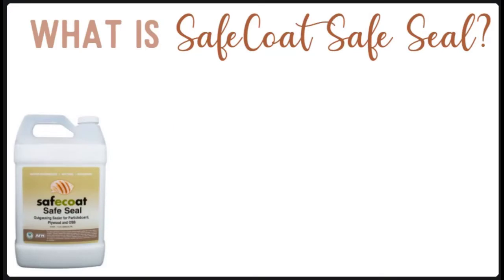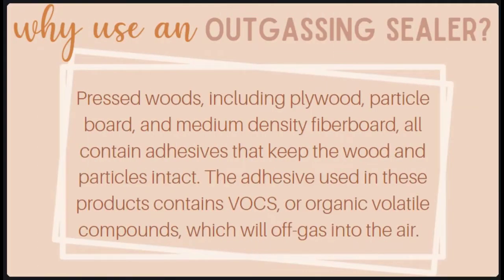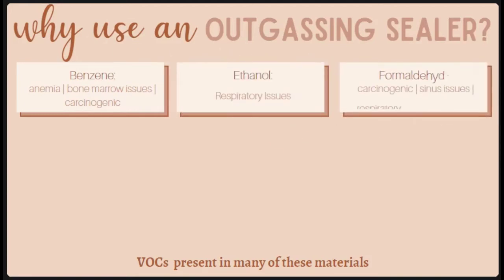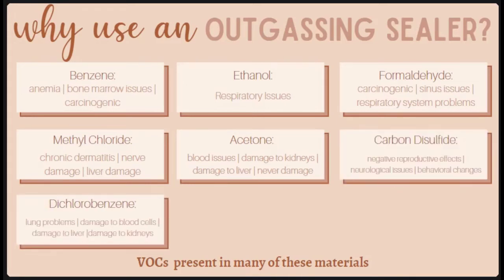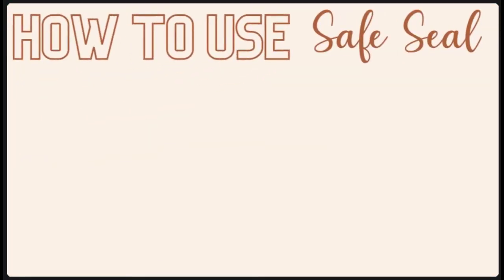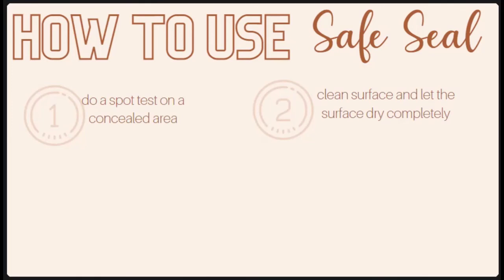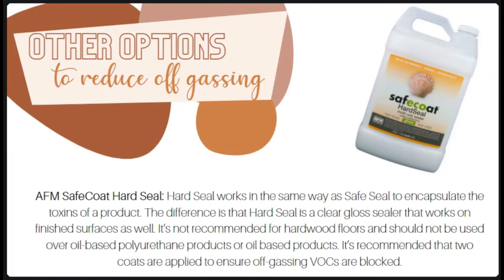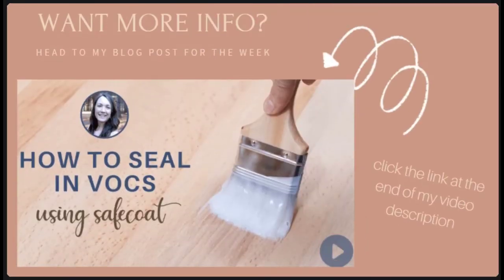How to Use SafeCoat Safe Seal to Reduce VOCs at Home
Have you considered how much plywood and particle board is inside your home? So many of us live in homes where it is EVERYWHERE. From our furniture to our cabinets and our building materials, it is the main material in so many of our spaces.

And while plywood, particleboard and other pressed woods are toxic in nature, there’s virtually no way for us to remove them from our homes. Replacing our building materials, cabinets and furniture are not only costly projects, but it can be really difficult to find a good replacement in a timely fashion.

I can’t tell you just how often I get emails and messages raising concern about the amount of VOCs, formaldehyde and off-gassing that happens inside our homes. We all want to figure out how to reduce as many VOCs as possible inside.

So what can we do to reduce the VOCs that off gas into our space? The answer: A VOC blocking solvent you can simply paint on.

This week's blog post will cover what this product is, how to get it, and how to use it. Plus I’ll share some additional ways you can work with what you have to prevent the off-gassing of VOCs inside your home. The goal here is not to replace all your home’s contents, but to work with what you have in order to create a healthier space for you and your family.

In this week's video you'll find:

✔ How to Use AFM SafeCoat Safe Seal

✔ The VOCs You'll Be Blocking from Your Space

✔ Other VOC Blocking Products You an Paint on Surfaces at Home